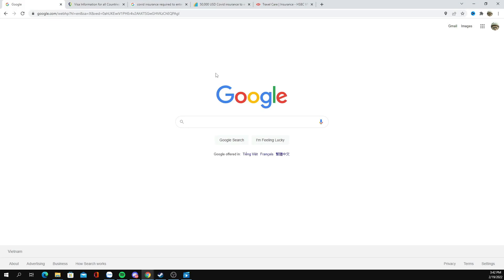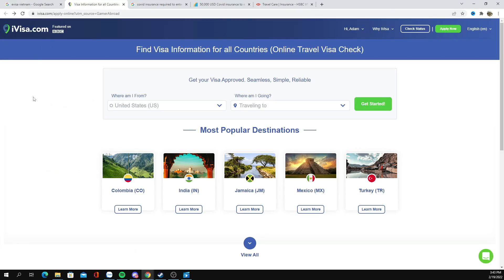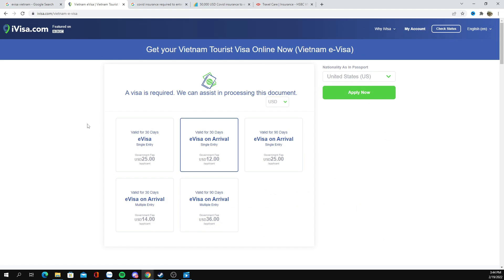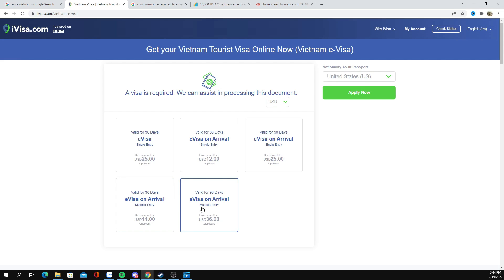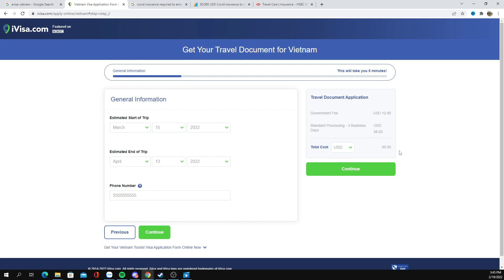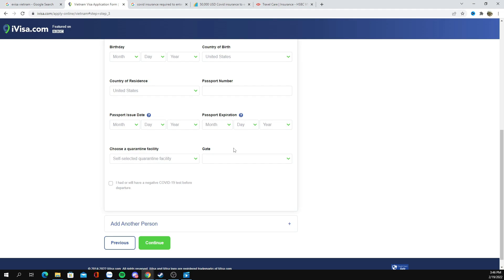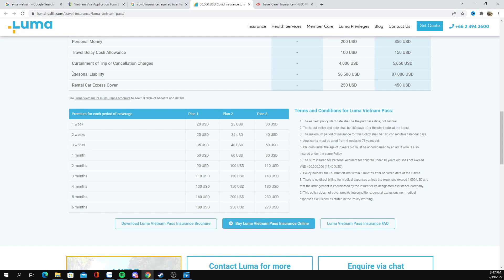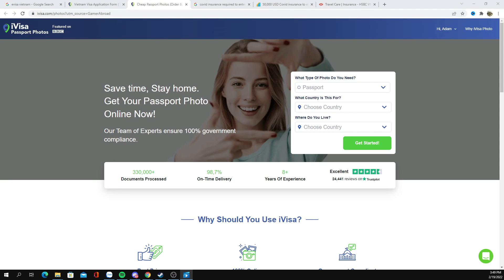How to (Easily) Apply for a Tourist e Visa Online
Results and approval in just a few days. Step by Step guide: Applying for a tourist Visa easily, quickly and inexpensively online. I explain the best options and offer suggestions on how to apply for a tourist visa in Vietnam and other countries like Cambodia, Laos, Philippines, Thailand and this information applies to tourist visas in almost every country.

If you would like to support me while buying your Visa or Passport photos from a reliable service (tested and true) please use these links.

My Videos are translated into over 80 languages. Just select your language in the (CC) settings.

Join our huge community on discord and be a part of the conversation

Thank you very much everyone for all the love you send my way. I assure you, the feeling is mutual.

I am an American Expat in Ho Chi Minh City, (Saigon) Vietnam. (I dislike the word Expatriate). I have lived in Vietnam for 3 years, I am almost considered an expert at living abroad. As I live, work and travel in Vietnam and south east Asia, I want to take you around with me to show you what I saw in Vietnam, in South East Asia and talk with you about my experiences living in Saigon HCMC and take you with me as I travel vlog around Vietnam and South East Asia in 2022. I am not a backpacker but I started by wanting to backpack through South East Asia. I was going to just visit of vacation, but I was going to take part in tourism activities. I was going to be a globetrotting tourist but I never really planed to document mytravels. Was going to be a long holiday trip, maybe I would become a digital nomad. But I knew Vietnam would be my home when I got here, now Saigon is my home, where I work and live, but I still plan to motor bike across Asia, motovlog Vietnam, moto vlog South East Asia, dare I motorbike into China? And also fly around South East Asia, to tour and travel, But for now, this is my Vietnam life, my HCMC Saigon life, my expat life.  I always thought living abroad would be scary, but it's interesting and fulfilling. The food is amazing, the culture is fascinating and the people are friendly and welcoming. If you ever wanted to take the leap to travel and live abroad, Tourism in Vietnam is buzzing right now since Vietnam reopens. I am often asked: are Vietnam borders open? Yes indeed, tourism reopened in 2022. Want to know what I saw in Vietnam and my life in HCMC Saigon. What I think about Vietnam and traveling and living abroad? What to do in Vietnam? How do live in Asia? What to do in Saigon? How to work, or work as a teacher in Asia? How to get a visa or what a digital nomads life could be like in Asia or Vietnam? What is it like to be an Expat in Vietnam and South East Asia? I am an expat, a Saigon Vlogger, a HCMC vlogger, a moto vlogger, a lifestyle vlogger, a digital nomad resource, a Saigon nightlife vlogger, an immigrant, a migrant worker. I make vlogma videos, (wth is vlogma) I want a daily vlog, but ain't got the time. But I can do a video diary, which makes me an online creator. Why anyone would watch vloggers as bad as me, I don't know. Sometimes I make food vlogs, foodporn? Did you know yum in Vietnams mean "horn..", well, neverminded. I hope you will feel encouraged by my channel. I will show you a lot of things like how to live abroad, how to be a digital nomad, how to work in Asia, how to experience Vietnam, how to make friends and build a life in Asia, how to enjoy the culture and food. How to be a gamer in Asia. How to live a life in Asia, like a normal person. How to be a happy person. I am not a Vietnam digital nomad in HCMC. But I know a few. Did you actually read all that? Some keywords I like to include are: approved tourist e visa fast online